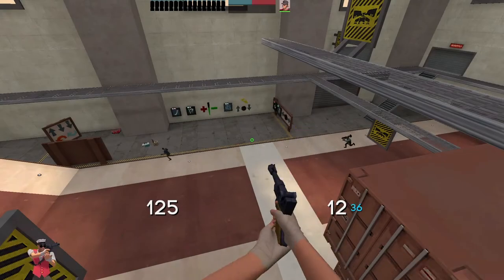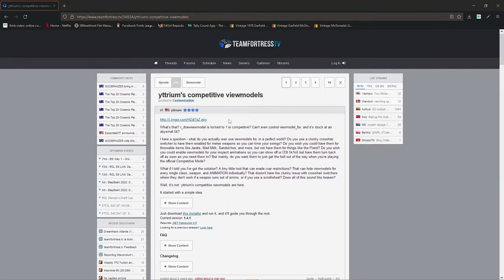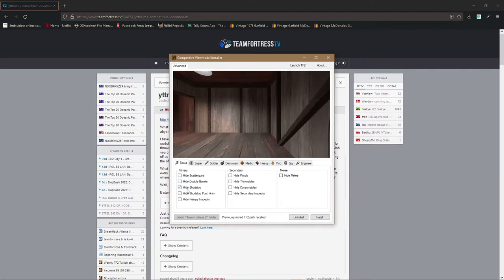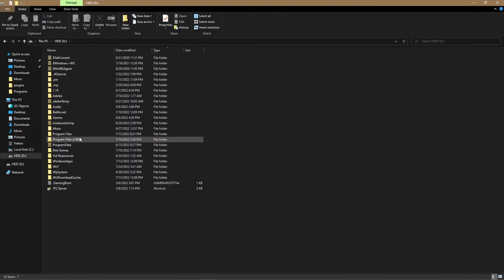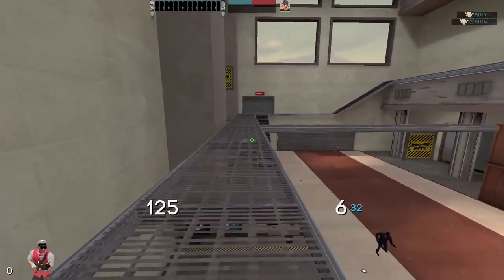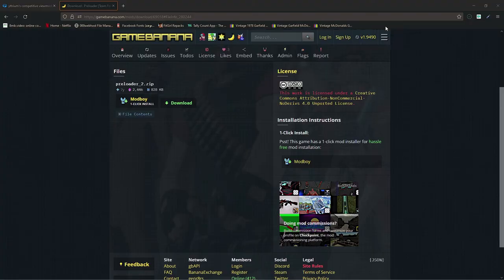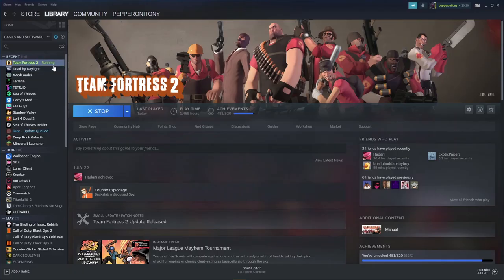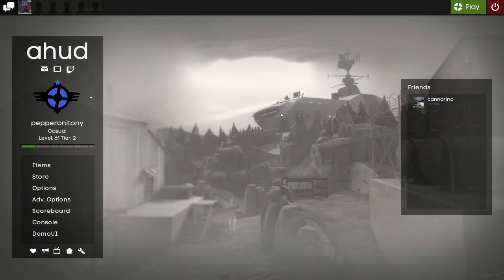How To Hide Specific Viewmodels In TF2 (Yttrium's viemodels mod)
Launch Option:
-map_background preload_room